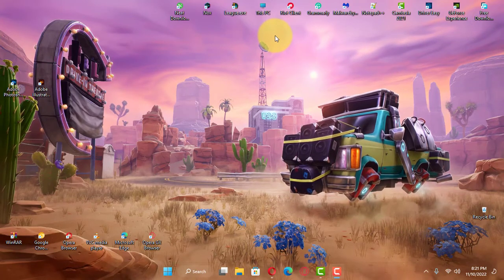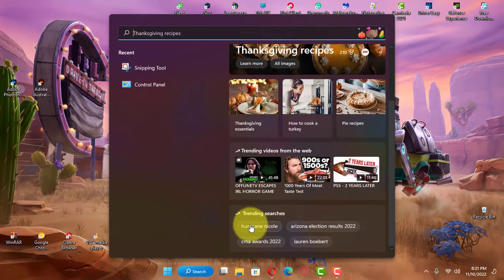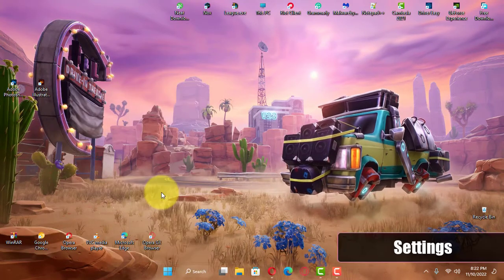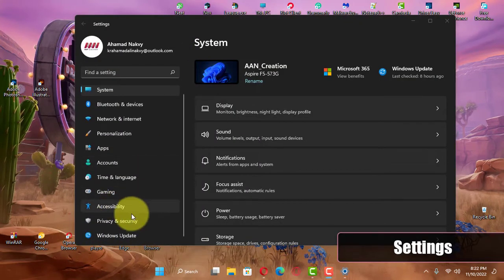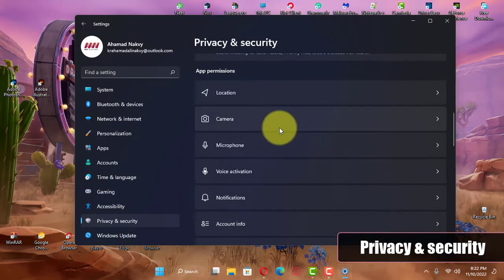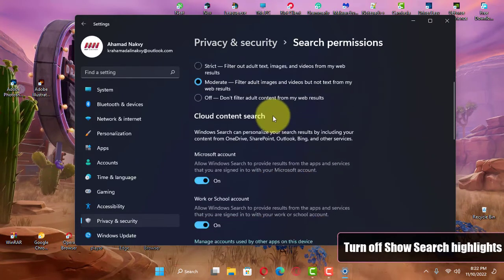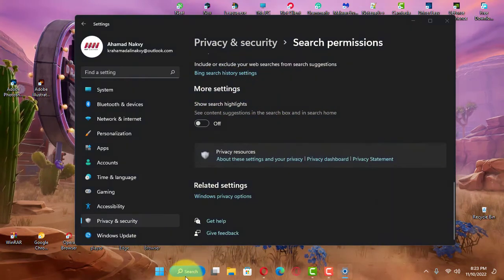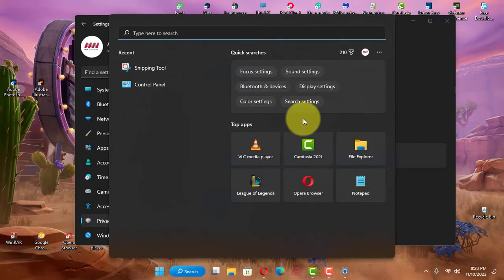How to Disable Search Highlights on Windows 11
Hi Everyone, On Windows 11, the “Search highlights” feature in the Windows Search experience shows periodic updates to help you discover more, be connected, and stay productive.

The feature is on the right side, and it can show notable moments, including holidays, anniversaries, and other educational moments locally and worldwide. In addition, you will find today’s moment and daily content like word of the day, Microsoft Rewards, trending Searches, and more.

On the left side of the Search interface, the experience will list recent apps, files, settings, and websites that allow you to pick tasks quickly where you left off. You can also use Microsoft Search in the organization if you use a work or school account.

If the Search highlights feature isn’t for you, Windows 11 includes an option to disable the feature for a more traditional experience. Once disabled, the space will include a section showing Search suggestions and your top apps.

This guide will teach you the steps to manage the Search highlights feature for Search on Windows 11, use these steps:

01. Open Settings on Windows 11.

02. Click on Privacy & security.

03. Under the “Windows permissions” section, click the “Search permissions” setting.

04. Under the “More settings” section, turn off the “Show Search highlights” toggle switch.

Once you complete the steps, the Search box will no longer show highlights or recent files in the left pane.